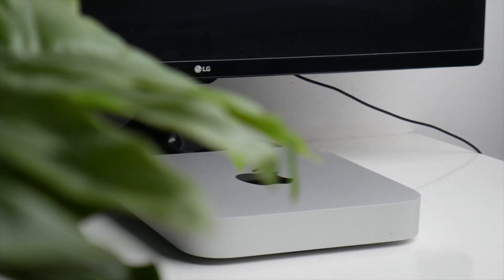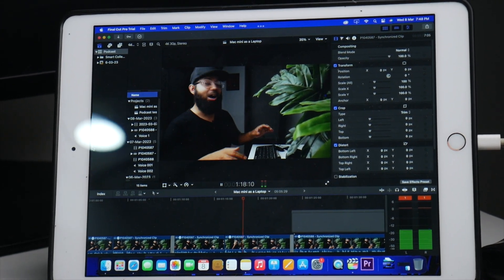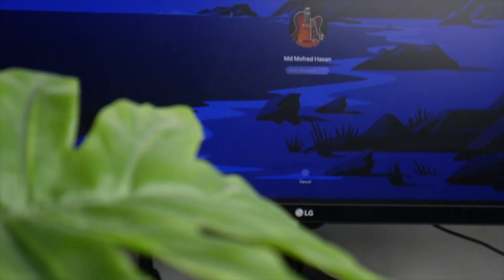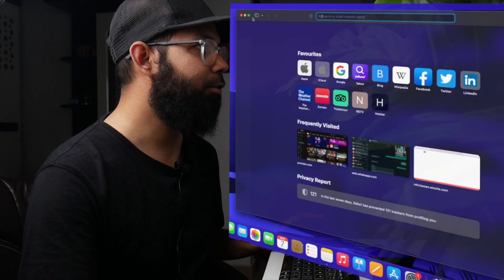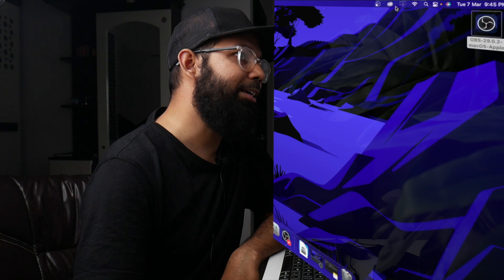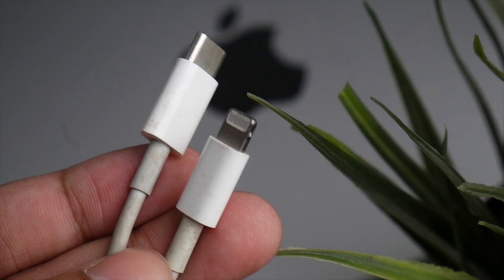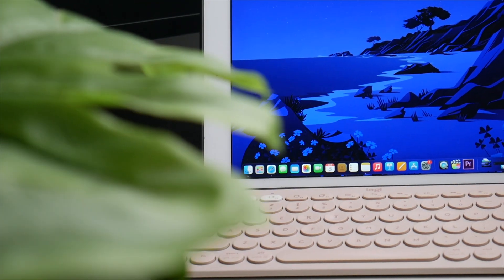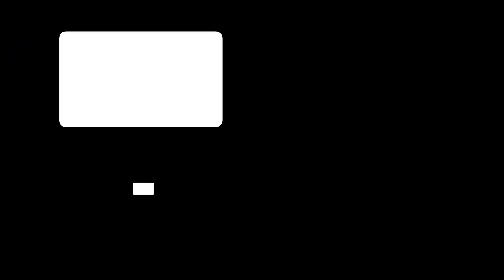How to use Mac mini as a laptop | Connect Mac mini to iPad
This video shows you how to use your Mac mini as a laptop or portable device. You will also learn how to connect Mac mini to iPad. This is a cool hack that will change the way you use your Mac mini.

So sit back and enjoy the video. Study with me in a fun way.

WHO AM I:
I'm Muhammad Hasan, an engineer in the field of microwave engineering. I am currently pursuing my PhD, doing my research in fractal antennas. I make videos about technology, productivity and lifestyle design.